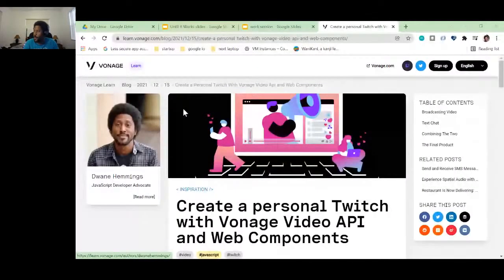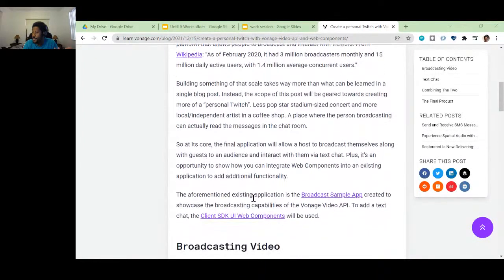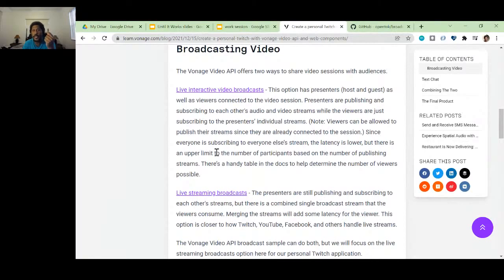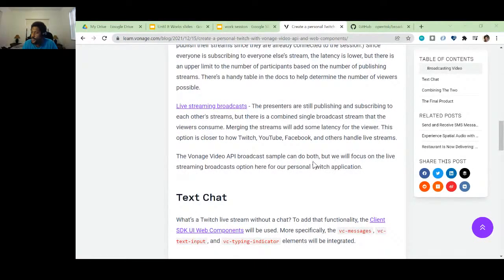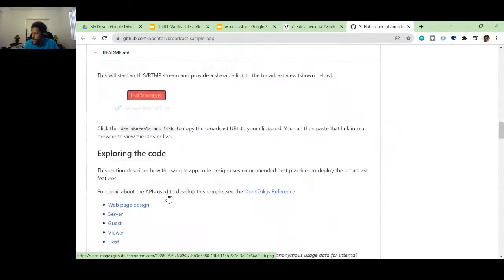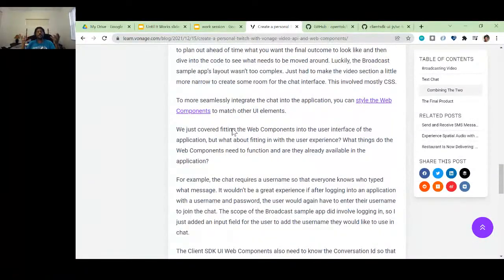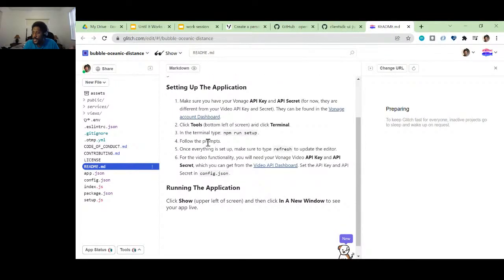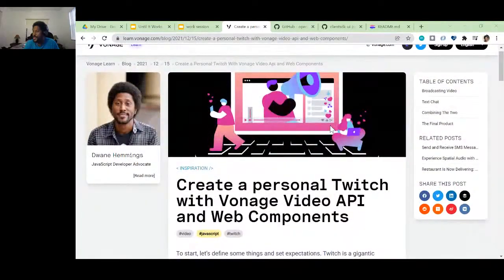untilit.works break session 146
summary

Speaker is back from holidays. Speaker wants to go over a blog post they released at work. Speaker has created a personal twitch with Vonage video API in web components. Speaker is going to post a link to the blog post. Speaker is a member of Twitches. Twitches has 15 million active users and 1.4 million concurrent users. Speaker is more of a Niche person and prefers smaller communities. Speaker has created a sample app called the broadcast sample app. It allows one to broadcast, Livestream and play a hls stream.

Speaker explains the difference between a live interactive broadcast and an interactive broadcast live streaming live, interactive broadcast video broadcast. Speaker explains how live streaming works. It takes time to combine a streams and send them out. There is a 20-second delay. If it's a game show, Speaker can bring

Speaker has been working on web components that make it more straightforward to work with the conversation API. Speaker has been working on a text chat app. It uses the client SDK. It allows you to use the members, messages and the typing indicator. You can also style it. Speaker liked the application. The only thing they didn't like was that it didn't have a text chat. Speaker has created a glitch project that allows people to create their own personal twitch. It took Speaker a couple of days to put together the demo. It took them longer to write the blog post. Speaker wants to show how you can add web components into projects. Speaker is going to create a highlight video from their latest blog post. Speaker is doing laundry and setting up some more stuff for the thing they recently purchased. Speaker hasn't done much of the post radio show promo stuff yet.

topics

actual host sees
vonage video api
web components
host guest
blog post
text chat

transcript

Y'all?

Welcome back.

Alright, so I totally lost track of time again.

And yeah, I was trying to get a bunch of stuff done.

I am getting stuff done, but it's just I guess my brain kind of is it's the holidays and it's just like, yeah, you will be fine FAMU, you will be.

All right, you don't have work for like another couple of weeks.

You will be.

All right, so Yeah, so let us get into this.

All right, um, by the way, happy holidays everyone.

And, so I kind of wanted to just quickly go over.

I released an at work, a new blog post, and I kind of want to kind of go over it.

I thought was pretty cool and you can try it out.

Alright, so it's less tutorial, but kind of more like the journey to making it happen.

Without too much code kind of thing because everything is pretty much there already.

Is just I just talked about how I combined it, sort of.

So, yeah.

So let us do that.

Quickly.

Start screen share.

There's no audio, so I won't need to worry about that.

Cool.

So here is the actual blog post.

Let me get rid of this bookmark bar.

Alright, so you can show a little bit more.

I am going to post.

I am going to add the link to the blog post so you can get to it if you want to check it out.

Alrighty, so here we are and it's on the title is created a personal twitch with Vonage video API in web components.

And so, when I say personal twitch, I mean, kind of like, because twitch is a gigantic platform, you know, I mean, I think I quoted in here from like Wikipedia.

Yeah, they have like 15 million, daily active users and like, 1.4.

An average concurrent user.

So like at one time, like 100, 1.4 million people, and that's huge.

And with that comes a lot of different challenges and things.

And I am more of the type of person that likes smaller Niche, communities, kind of thing.

So I thought.

So if you want to go like huge pop star big (famous) than Twitches, probably the place, but if you kind of wanted to have a place where you can just gather some folks, and you're all kind of like-minded and all four.

Like the same cause and everybody kind of understands what's going on without having to like, you know, everybody's kind of understanding and why they're there.

And I kind of want to be there.

You didn't happen to come across something because it was like in a feed or something, you know, I mean, like people tend to intentionally went there to check out that thing.

So I am more into those So yeah, so we have this thing Advantage.